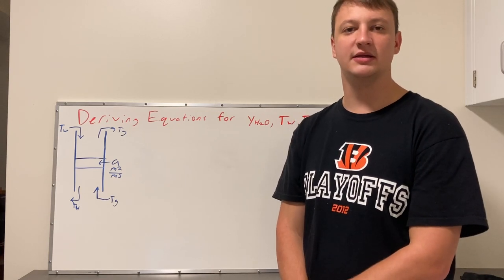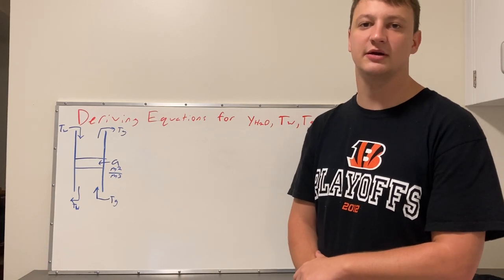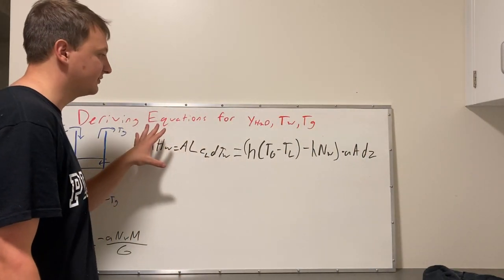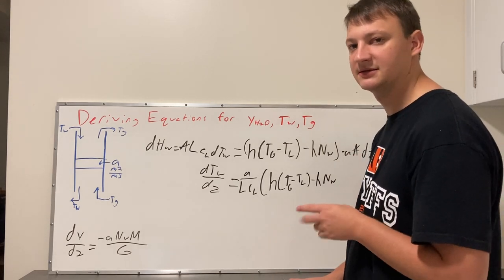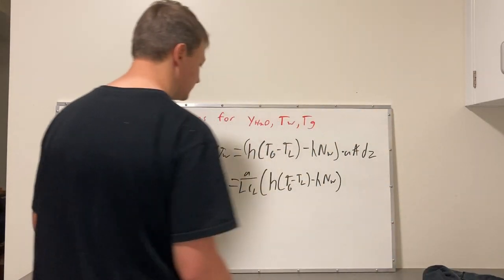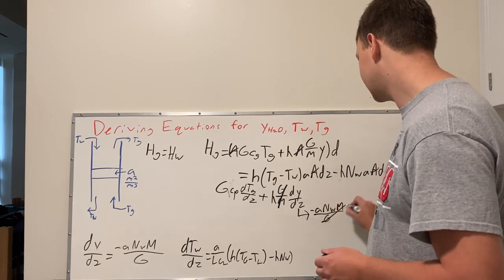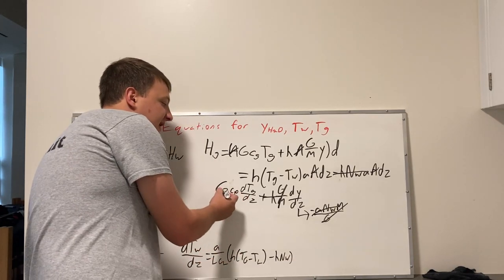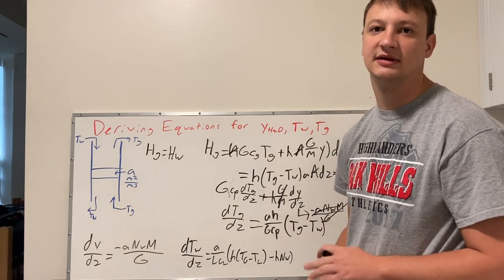Transport II Exam 3 - B1